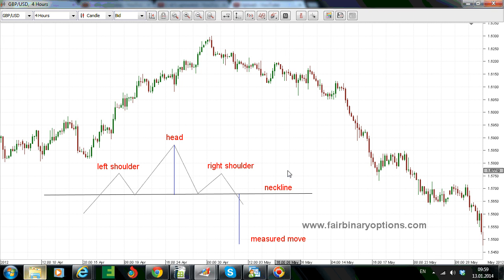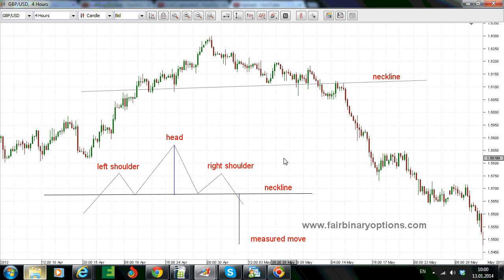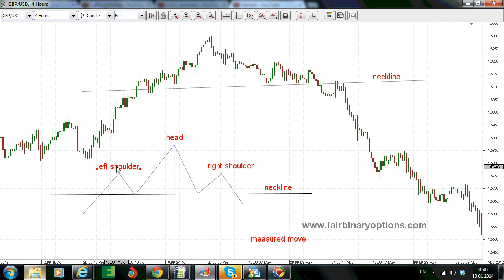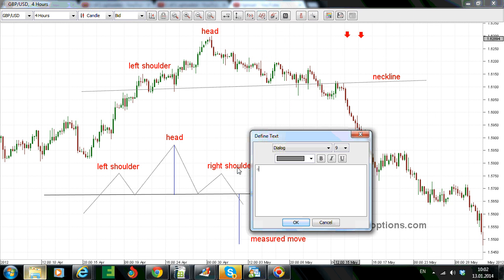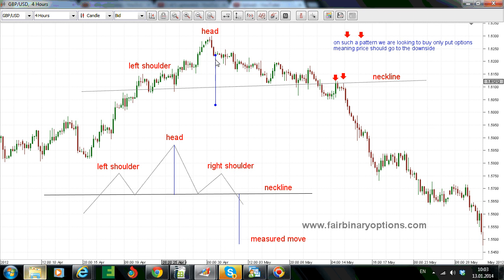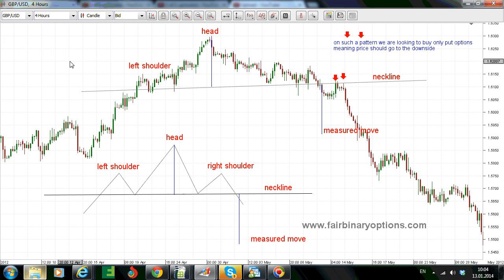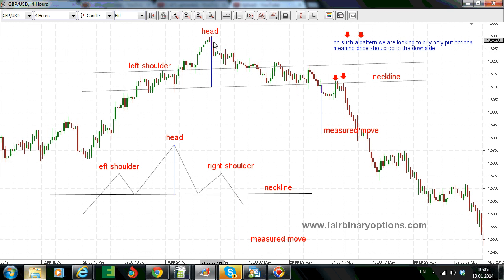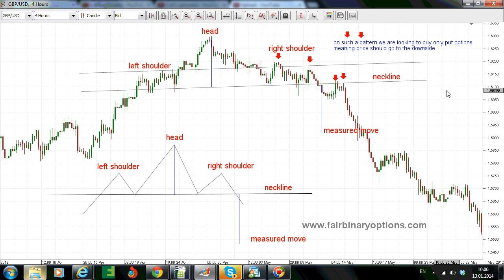Head and Shoulders Part 2 | Binary Options Trading Strategies